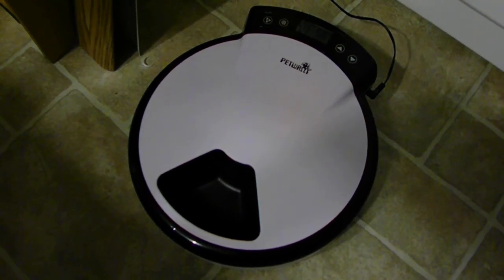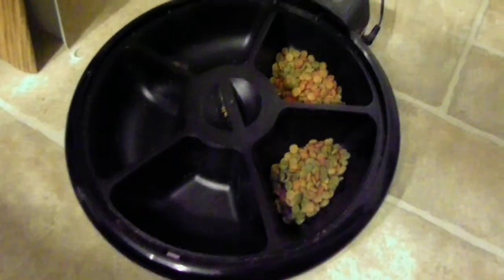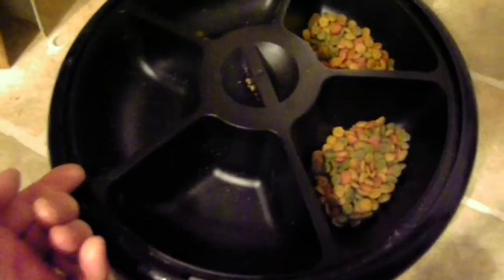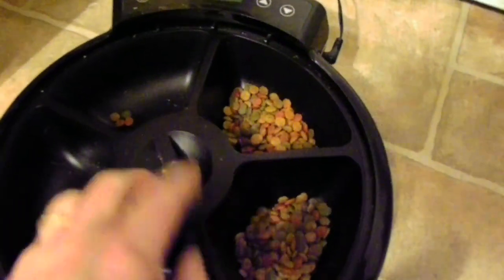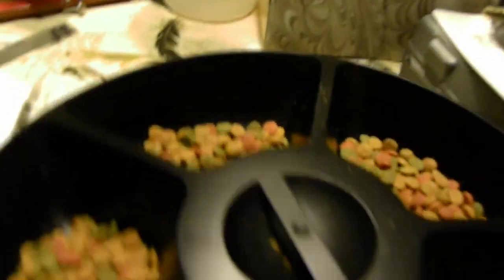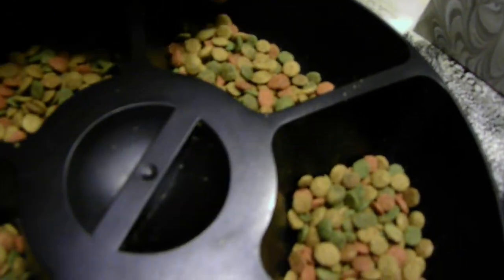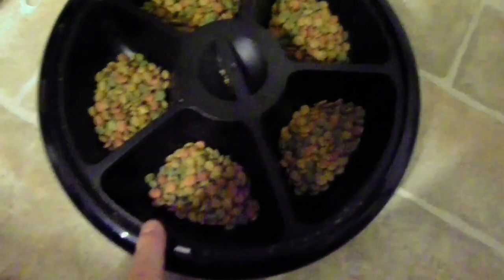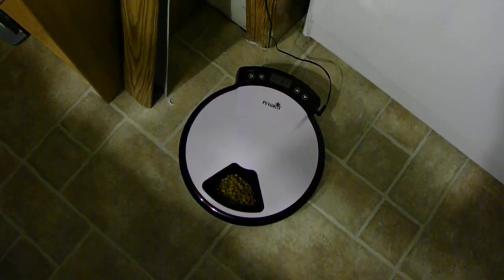Petwant Automatic Feeder - How to use it for 1 kitty cat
How to fill up the automatic feeder for 1 kitty cat